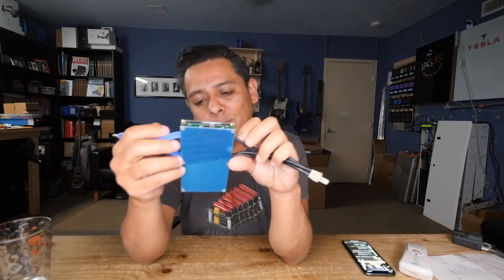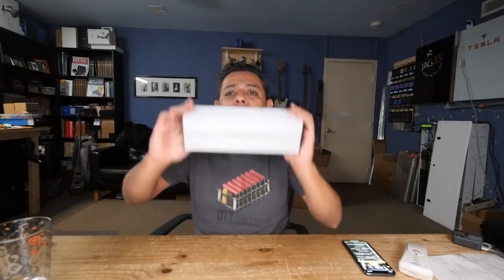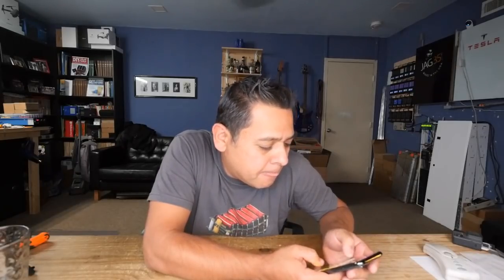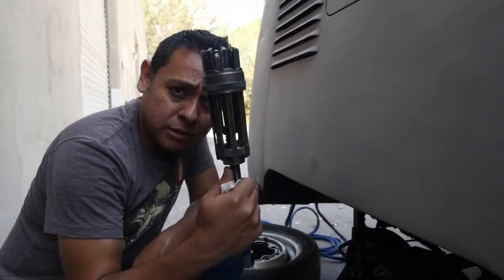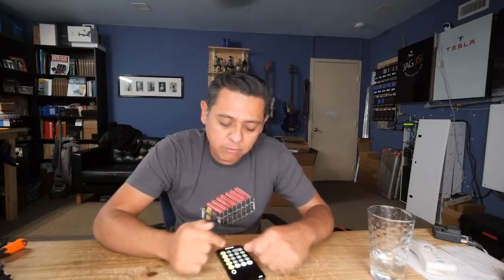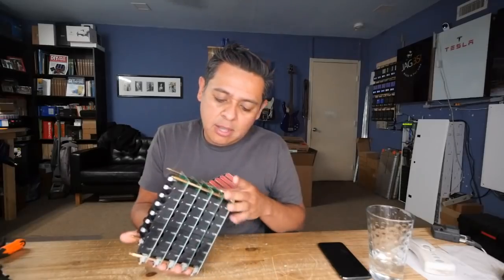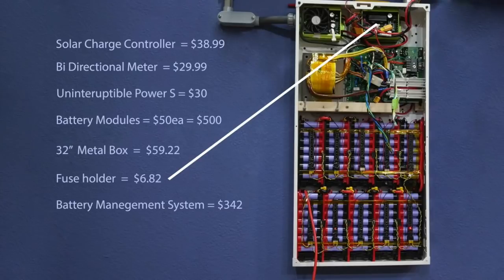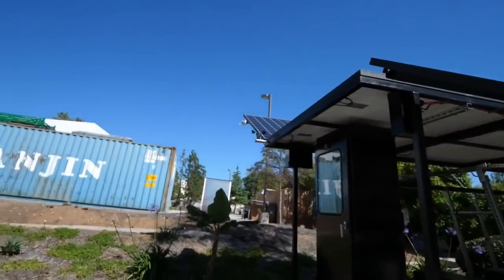DIY Electric Classic Kombi - first of the fleet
FAQ:
4) Where Can I buy Solar Panels?   Flexible
7) What is the best fuse wire? I only use 1/8w resistor legs
8) Why not use Supercapacitors?